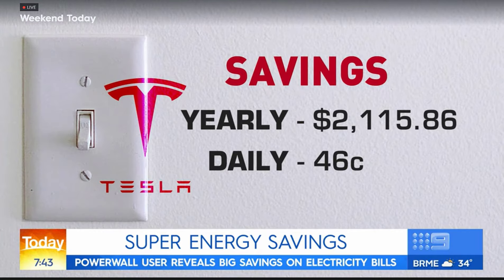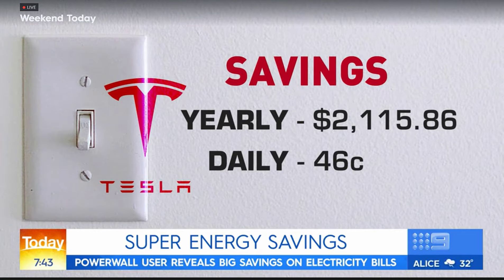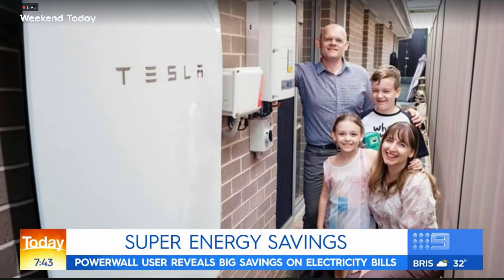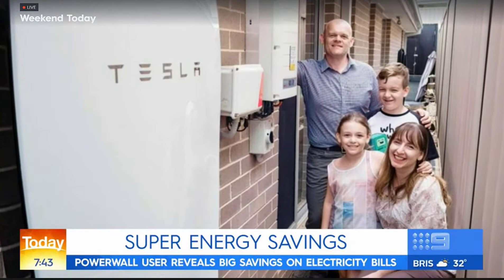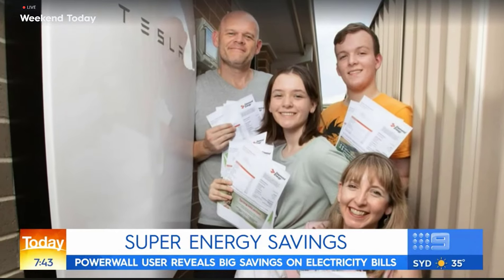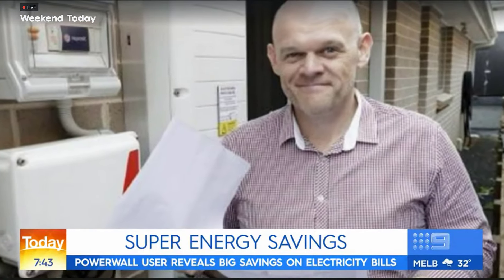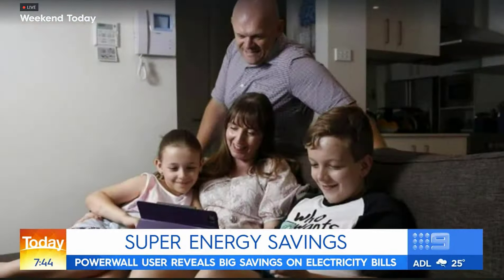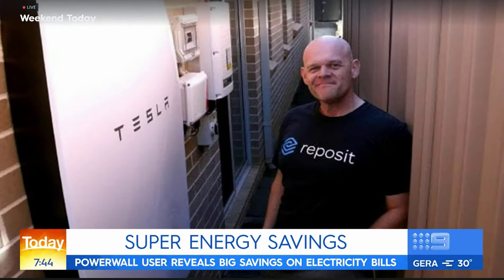Natural Solar on Channel 9's The Today Show - The first Tesla Powerwall 4 Years of Savings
FOUR YEARS SINCE AUSTRALIA’S FIRST
TESLA POWERWALL INSTALLATION
REVEALED: How this landmark piece of technology has stacked up over time
Sydney, Australia: Four years ago, all eyes worldwide were on one homeowner who went from being an average suburban dad to the self professed ‘King of the Nerds’. Why? Nick Pfitzner of Sydney, Australia became the first person in Australia and one of the first worldwide to have the long-awaited and highly anticipated Tesla Powerwall battery storage solution installed in their home.
Today, Nick Pfitzner along with Australia’s largest solar and battery installer, Natural Solar, can reveal how this landmark piece of technology has really stacked up over the past four years, with the Pfitzner family using their Tesla Powerwall system to save a whopping $8,463.42 on the price of their power over the full four years. Pfitzner has saved an average of $2,115.86 each year on household electricity bills, and has managed to power his home for just 46 cents per day, all while using air-conditioning, electricity and appliances as normal.